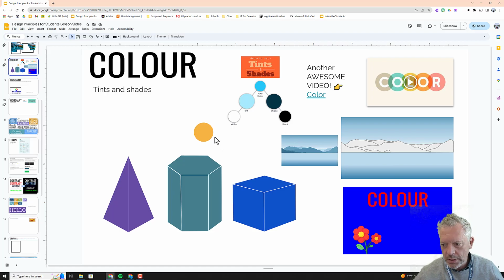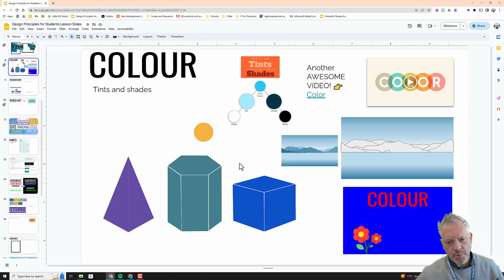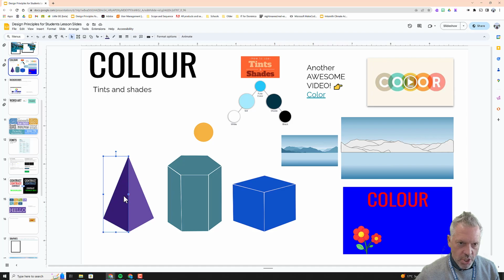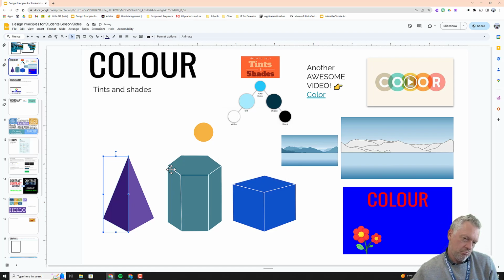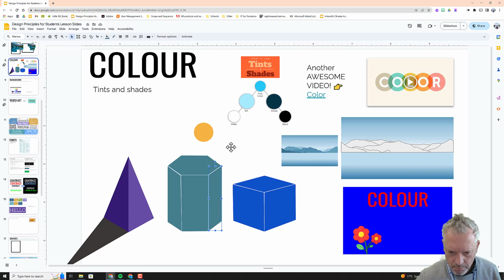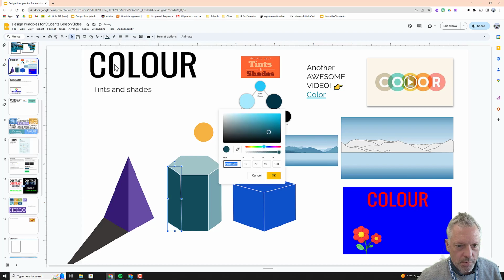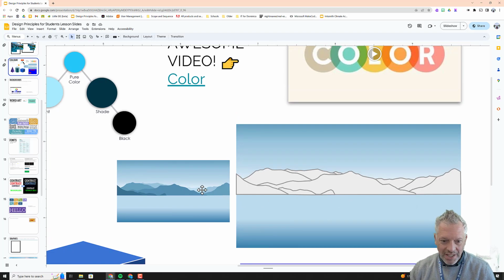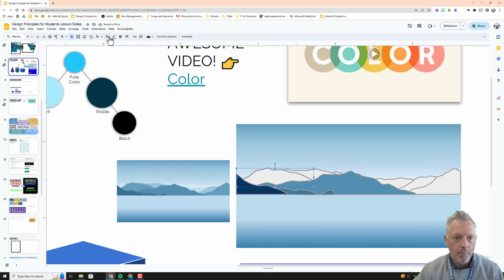Design Principles Lesson Video 5 Colour